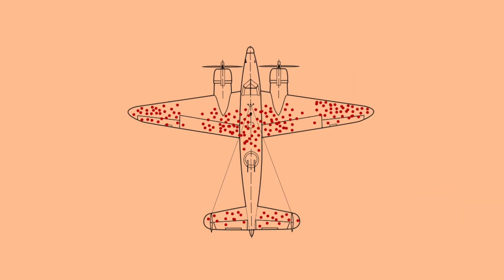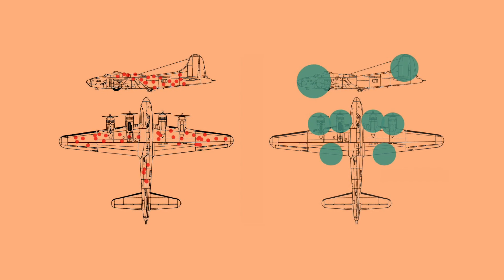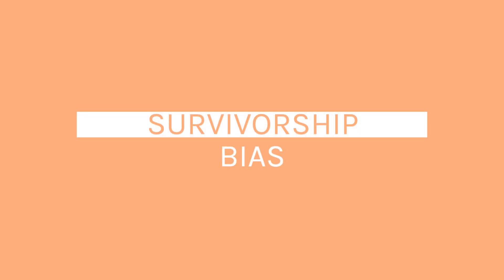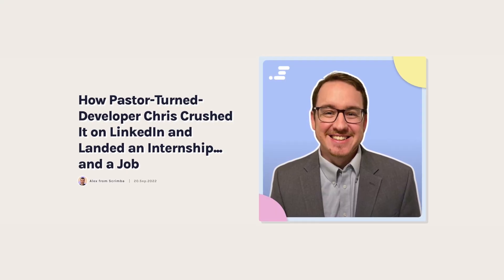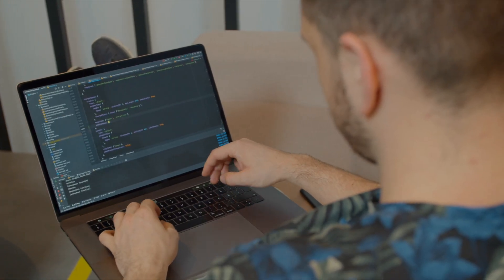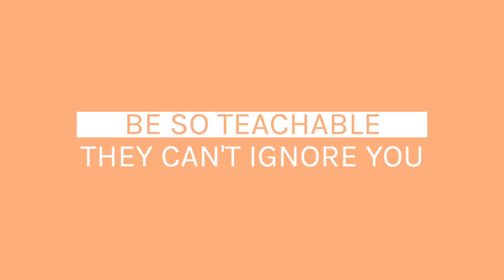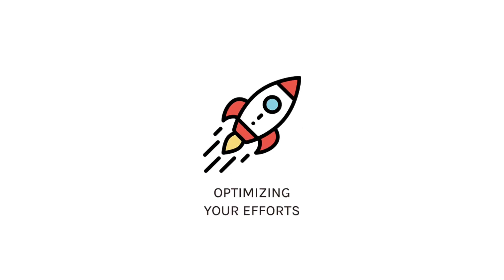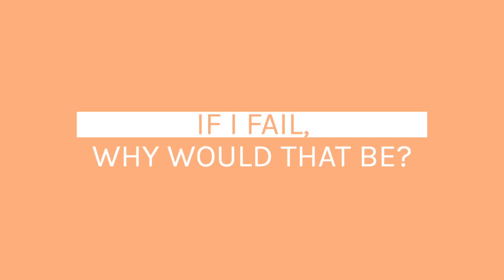Learning to code in 3 months is unrealistic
Some people learn to code and land their dream job in 3 months. Most do not. In this video, we flips the table and look at the reasons why most developers fail so you can avoid the same mistakes. But first, an interesting idea from WW2 👀

00:00 Introduction
01:26 3 months is unrealistic
02:20 Reason 1: Comparing yourself to others
03:41 Reason 2: Not all jobs are made equal
05:40 Reason 3: Not asking "what happens if I fail?"
06:57 Reason 4: Not intrinsically motivated
08:18: How to unlock intrinsic motivation
09:51 Conclusion

☝️ You can find it by searching "Scrimba pod" on any podcast app

Our YouTube channel features live streams with industry experts, weekly vids on how to become a developer and our Friday night live-code frivolity. We hope you enjoy! 💜 💻

ABOUT ALEX
Alex is a self-taught developer who loves making the content he wish HE had when learning to code. He's a Content Leaed at Scrimba and the host of The Scrimba Podcast - a weekly pod about learning to code and how to get your first junior developer job.

Content ID:
WUKSXRQYIN3VWV52
YK9FKJX5CRB3BNN9
BMZXSH8WJDUTWPRE
EPQZGXYBSBUOGPMO